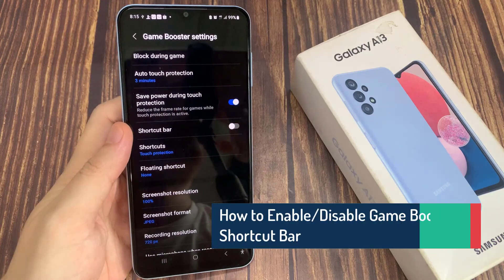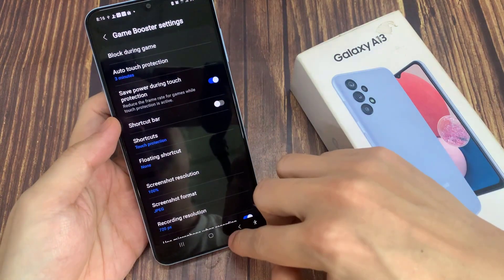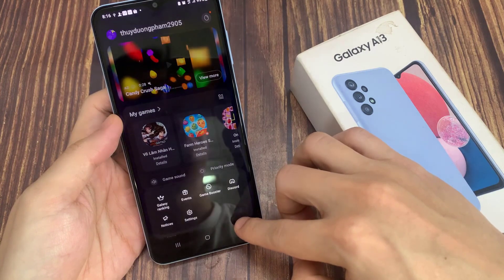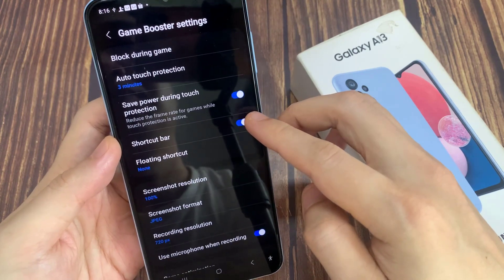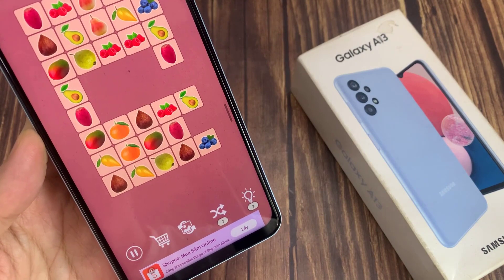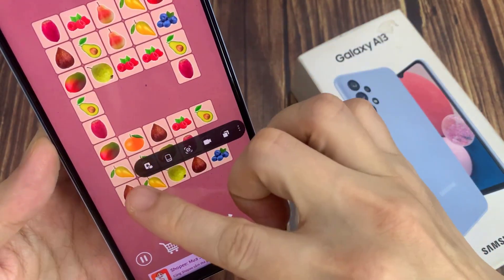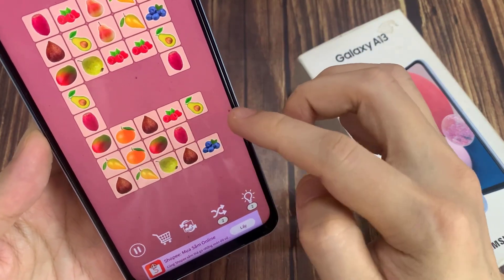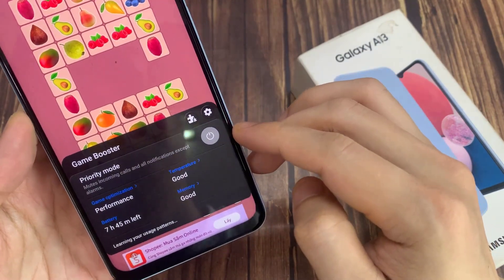Samsung Galaxy A13: How to Enable/Disable Game Booster Shortcut Bar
Learn how you can enable or disable game booster shortcut bar on the Samsung Galaxy A13.